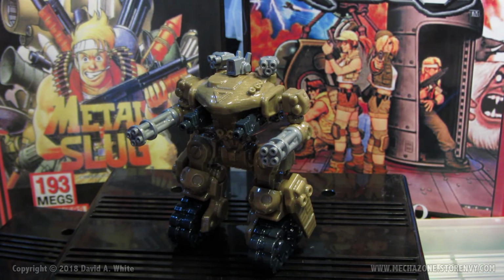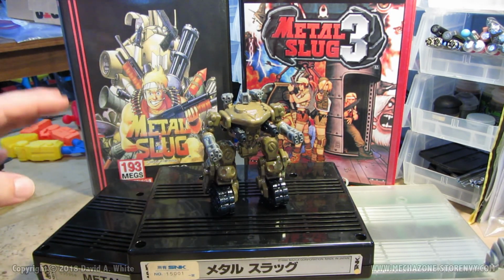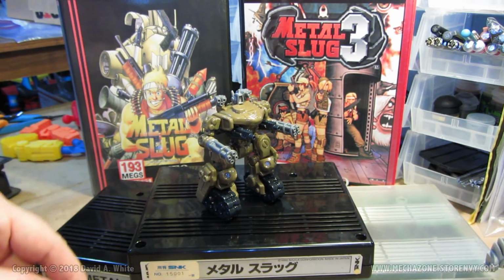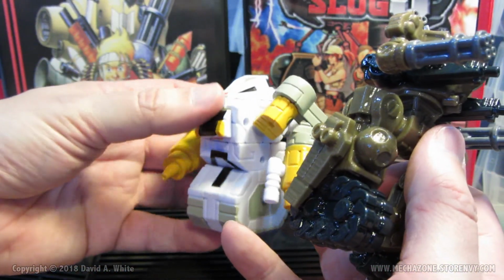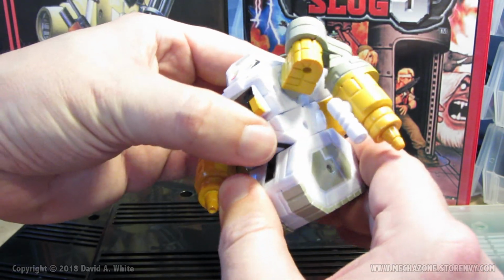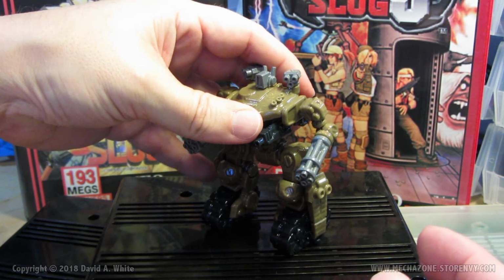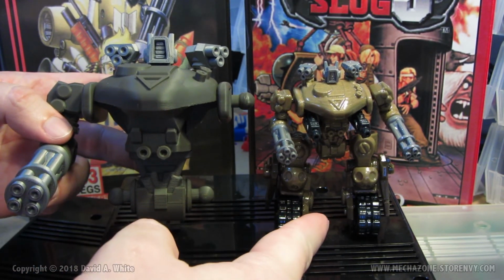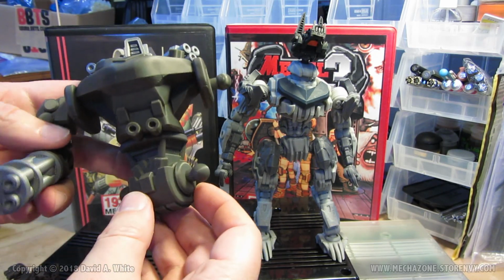SLUGGER MECHA 3D - Printed Action Figure Preview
Are you ready for some chunky mech action? The 4 inch tall Slugger action figure is rumbling into my store in just a few days. The release will happen Sunday, February 4th at 6pm east coast time.

This 3D printed designer toy was inspired by the retro-game masterpiece, Metal Slug. 18 points of articulation add to the fun and allow you to achieve dynamic poses. This product is intended for adult collectors.

(scroll to bottom)

Tag on Twitter and Instagram with SluggerMech